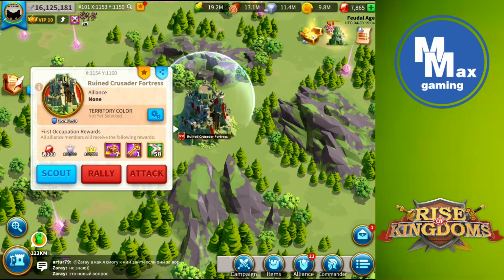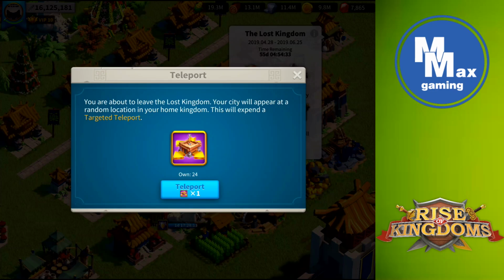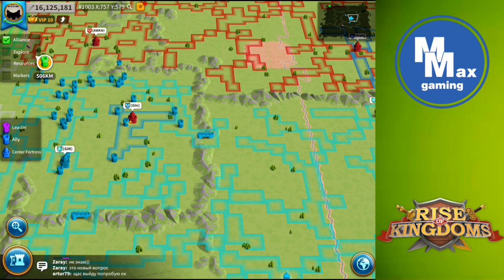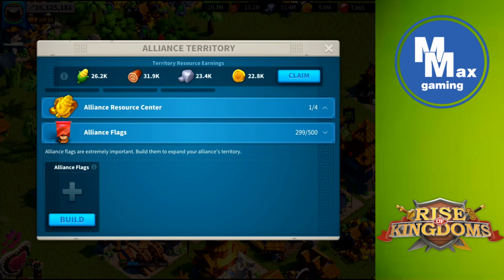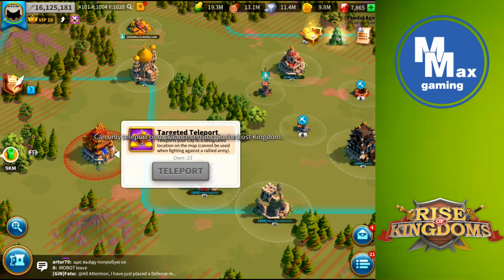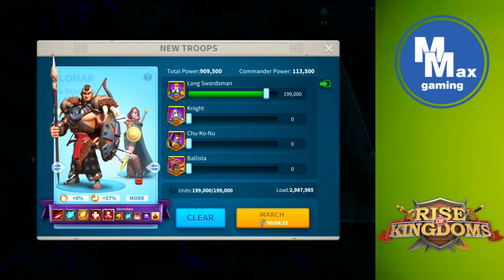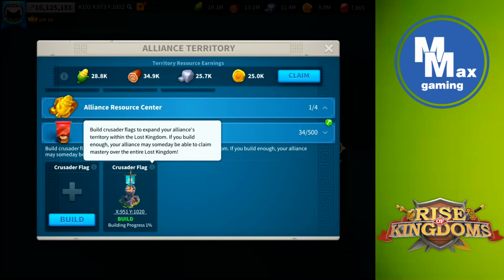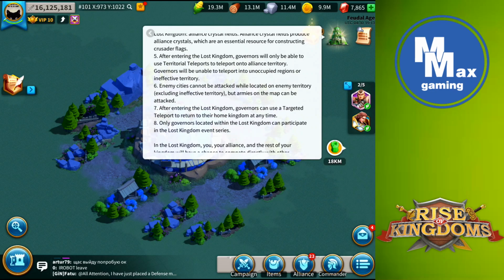the Lost Kingdom: Flags and Fortresses | Rise of Kingdoms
Covering Rise of Kingdoms. Videos explaining Commanders and how to use them, Events and the best way to succeed. Featuring videos covering several Kingdoms and City Hall Levels.
 rise of kingdoms tips miracle max rise of kingdoms strategy